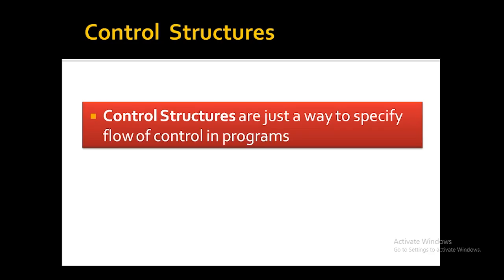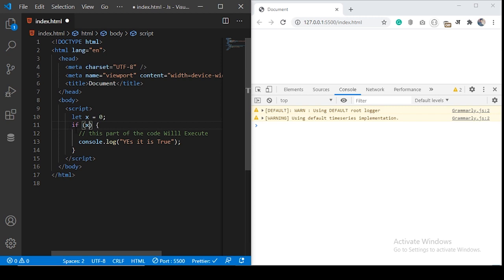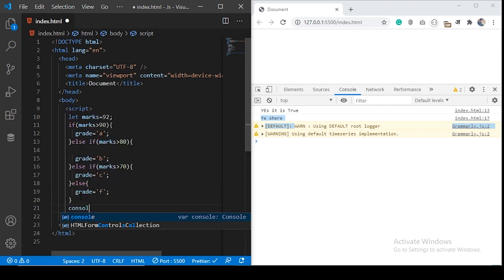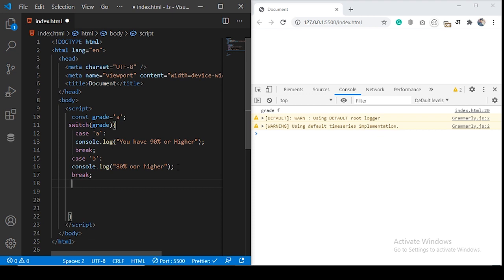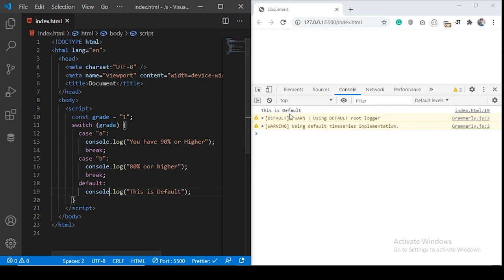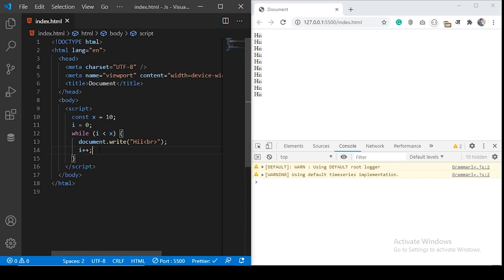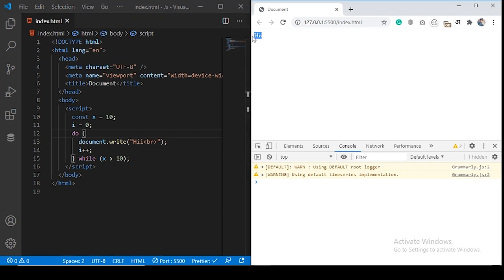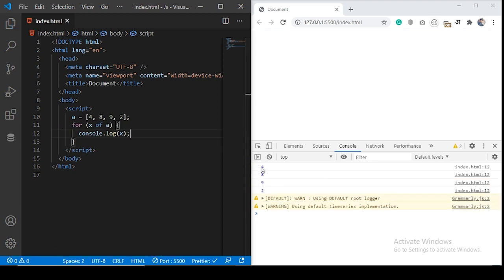JavaScript Loops and Control Structures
Explanation about usage of javascript control structures:
Control Statements and Loop statements